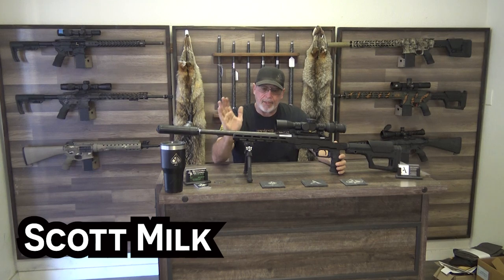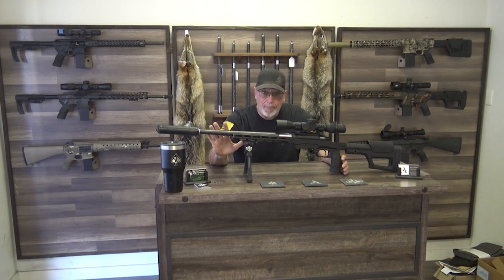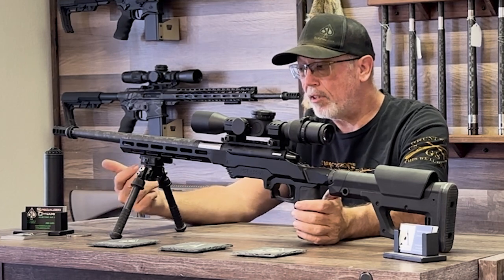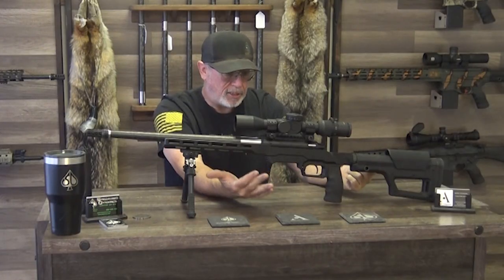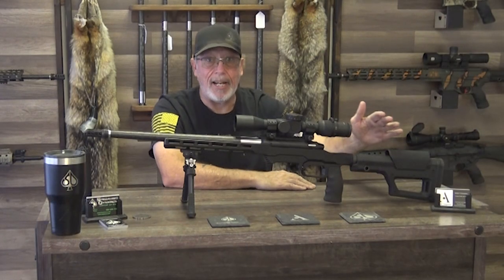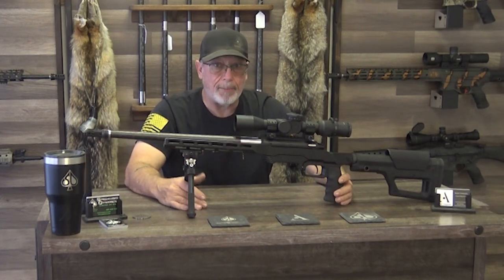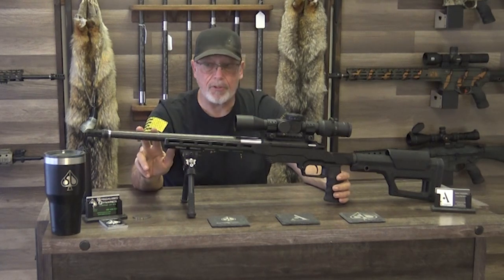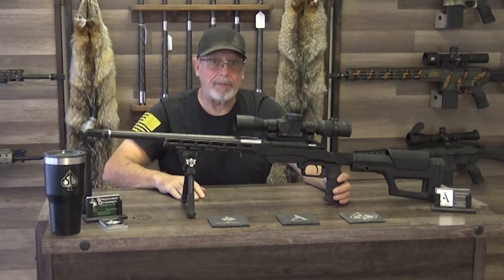22 250 Ace Bolt Rifle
Ace Bolt gun comes in 243, 22-250, 22 Creedmoor and 6 Creedmoor.  All the standard production rifles will have an 18" barrel, but you can order one in custom length.
Build:
Specialized Dynamics short action receiver, made by Bighorn/Zermatt
Spade Composites 18" 22-250 carbon fiber barrel, threaded 1/2x28
MDT LSS XL Gen 2 Chassis
Ergo grip vertical grip
Timney 2lb custom trigger
Magpul PRS Lite stock
Accessories:
HUXWRX Ti 7.62 suppressor w/muzzle break
US Optics 1.8x10 B10 scope with GAP MIL Reticle